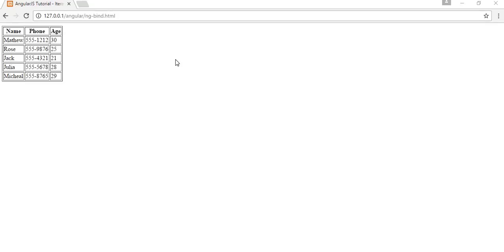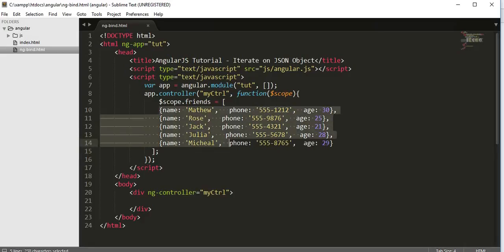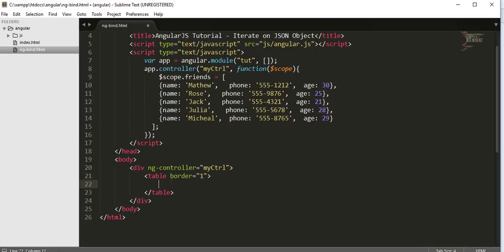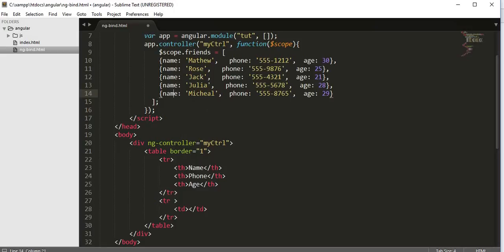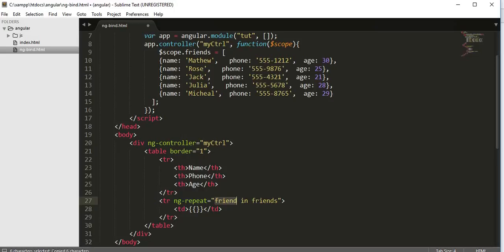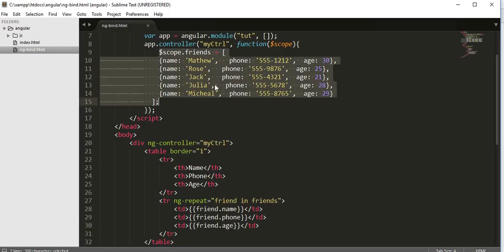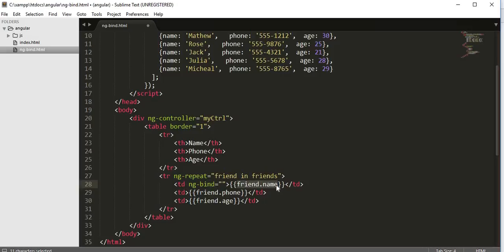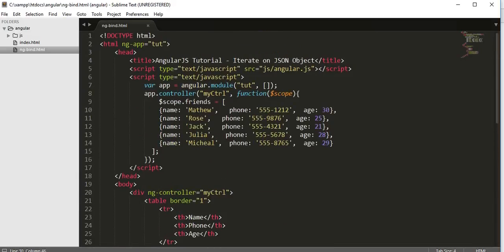How to Iterate or Loop over JSON Object using AngularJS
In this video you will going to learn how to iterate or loop over a JSON object or array using angularJS directive ng-repeat.